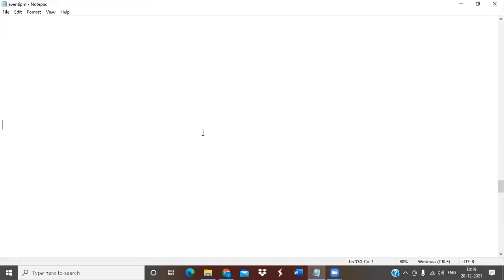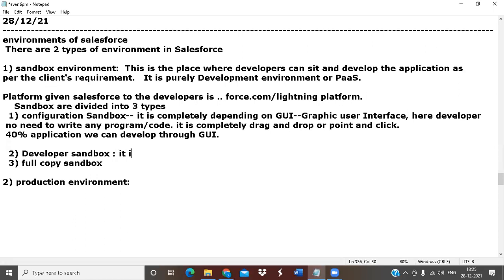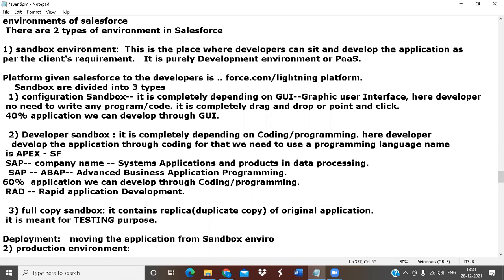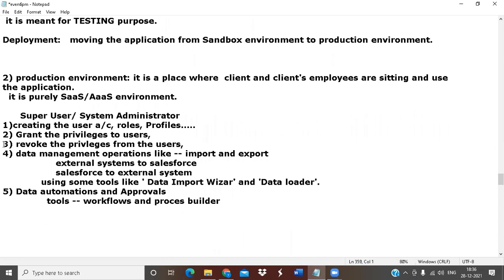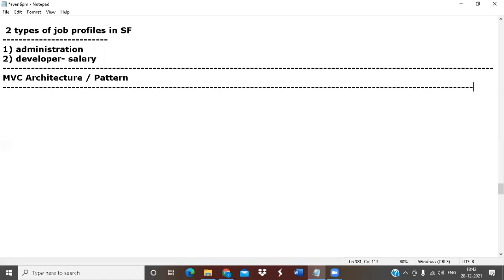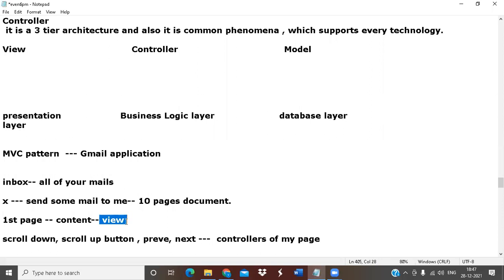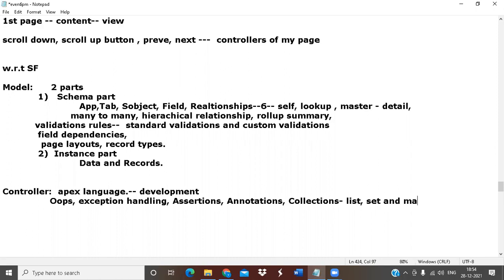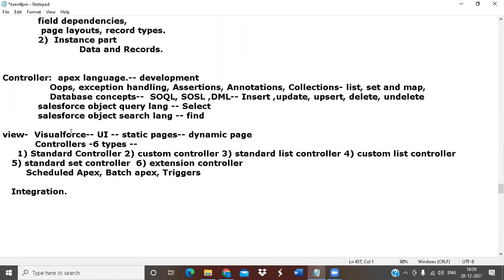SALESFORCE CRM tutorials || Demo - 4 || by Mr. Sai On 28-12-2021 @6PM IST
SALESFORCE CRM (Admin, Development, Integration, Lightning) tutorials || Demo - 4 || by Mr. Sai On 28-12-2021 @6PM IST
Java tutorial by durga sir